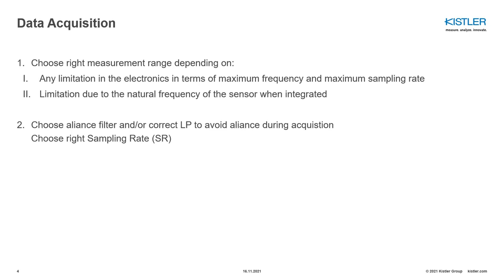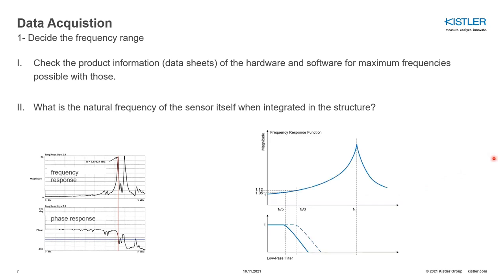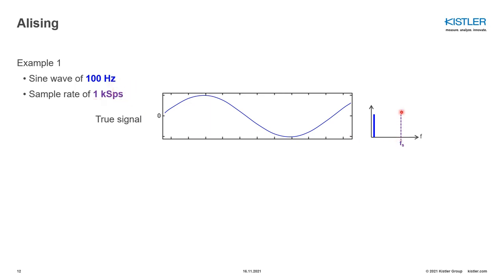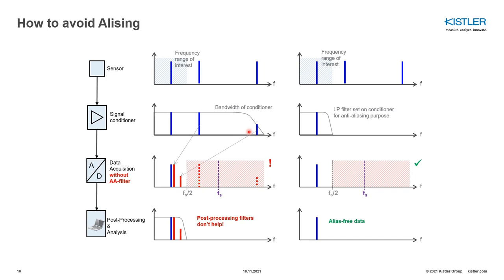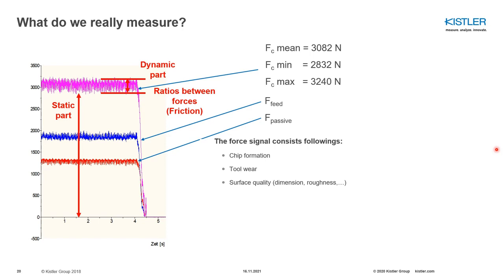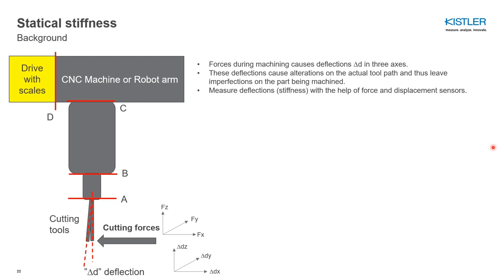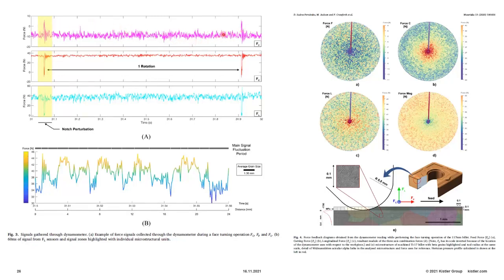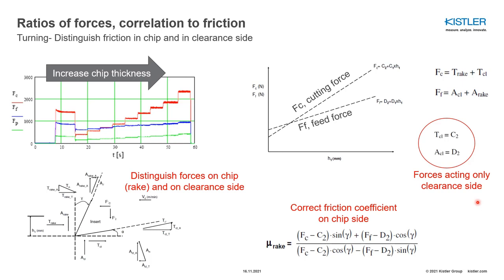Cutting force measurement – data acquisition and interpretation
In this webinar on data acquisition in cutting force measurement, you will learn how to optimize your measuring chain and interpret measurements properly.

Data acquisition:
Bulent Tasdelen, Business Development Manager, will introduce to you the essentials for efficient data acquisition, to name just a few:
• How to choose the right frequency ranges for milling, drilling, turning, grinding etc.
• How to set up correct filters and sampling rates
• How to measure the natural frequency of the dynamometers

Interpretation:
Based on various examples, you will learn about the factors that can affect the force signal (tool wear, surface quality, coolants, lubricants etc.).

Get to know how to:
• Apply force and torque measurement methods for cutting process analysis
• Gain control over the cutting forces and processes
• What can be seen in cutting force measurements
• How to calculate the correct friction coefficient during turning processes by cutting force measurements
• What is the correlation between cutting forces and tool deflection